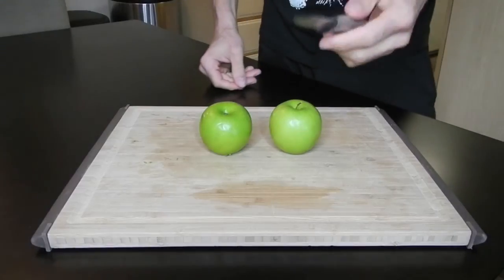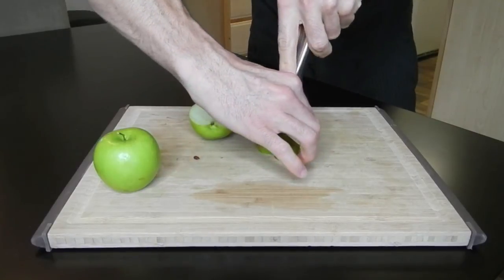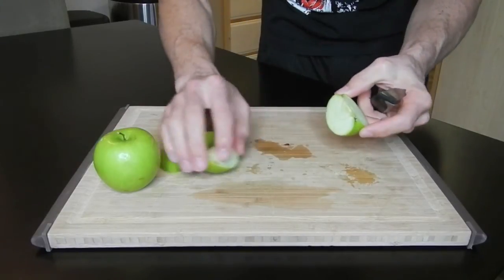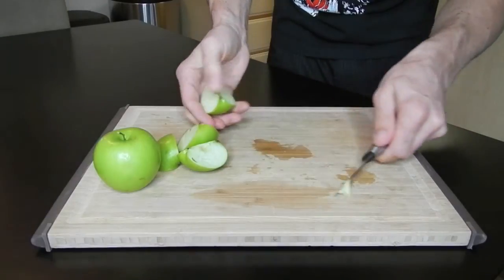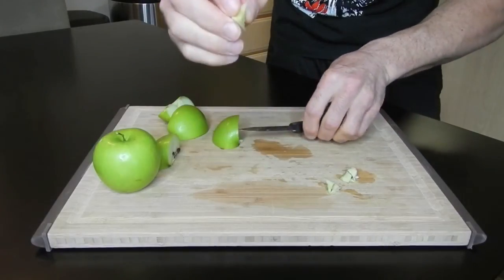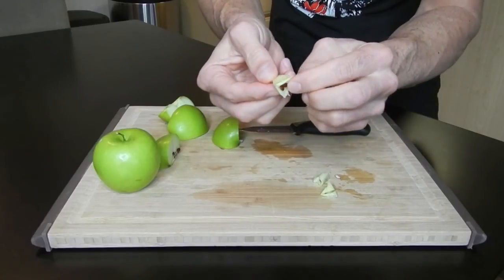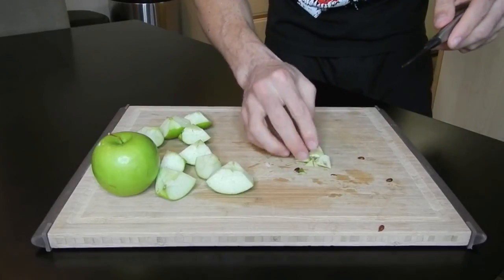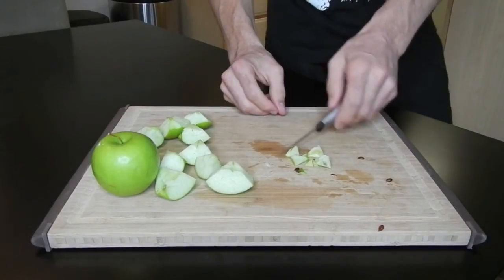HOW TO CUT AN APPLE WITH ZERO WASTE!!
And to watch daily vlog videos of my girlfriend and I visit her channel!

In this YouTube video I show you how to cut an apple with a knife in a very safe, easy, simple quick carefree way! It leaves minimal to zero waste. You can cut the apples into small bite size bites and pieces for friends, family, yourself or the kids! No need for any fancy kitchen utensils or equipment like an apple core remover or anything like that. Make it easy on yourself to enjoy your fruit for your health! Apples are a healthy way to get vitamins and minerals into your diet and to add into your lifestyle. For more information check the link at the top of this box for ebook information about how to get ready to live healthy and lose weight by Travis Dean and get to your ultimate health!